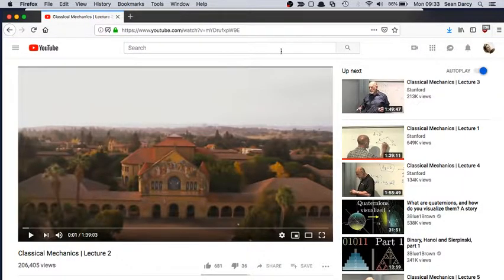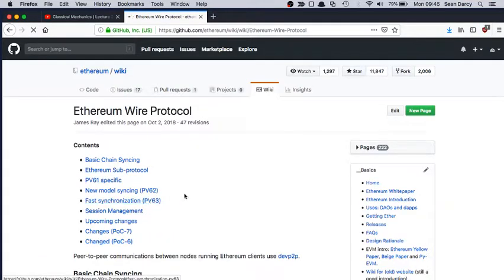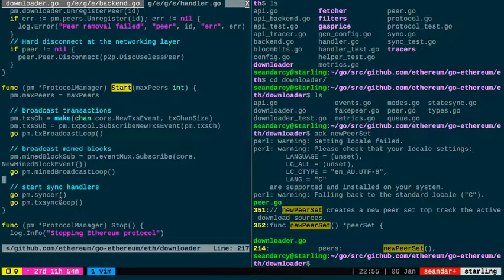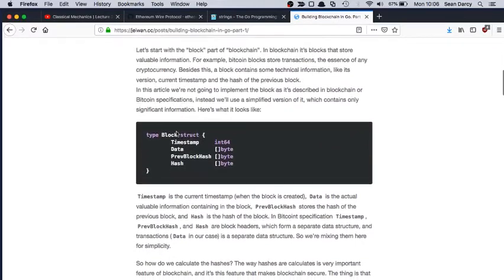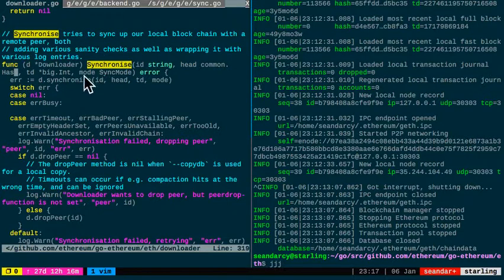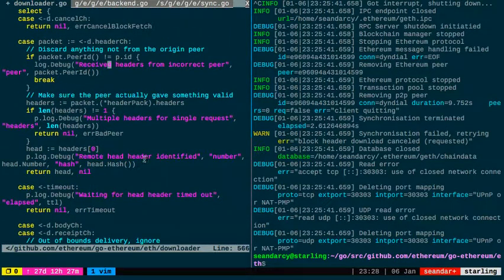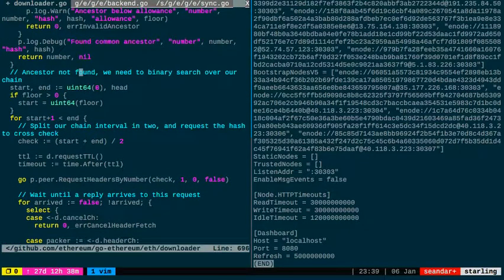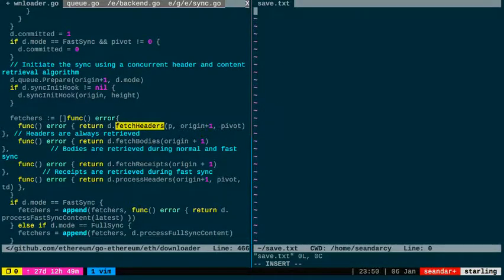Exploring the Etherum Codebase - Downloader.go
Exploring the Go-Ethereum (Geth) Codebase - looking at the ethereum downloader